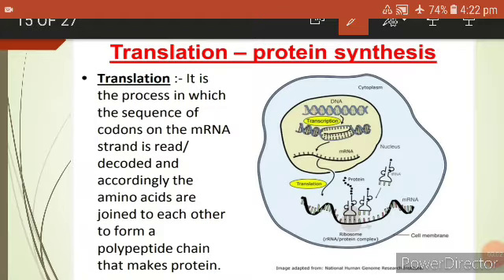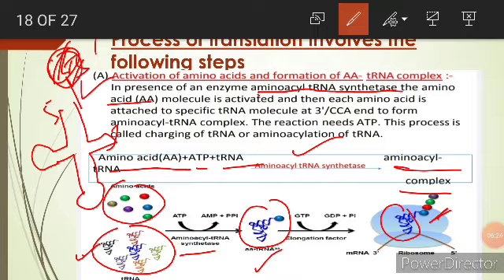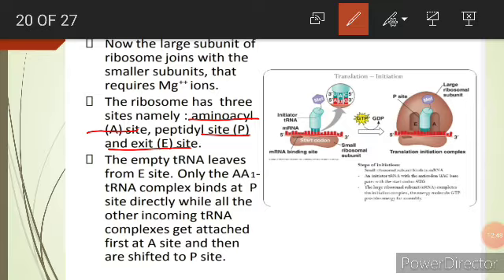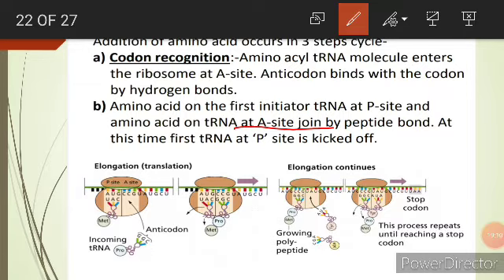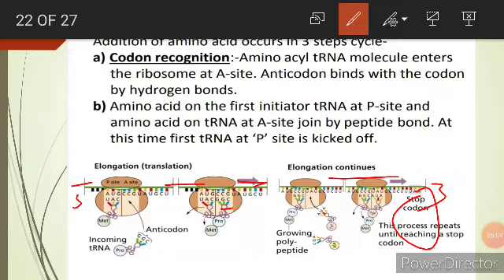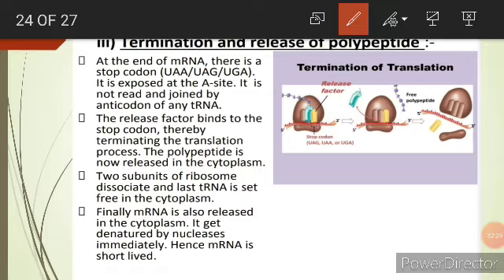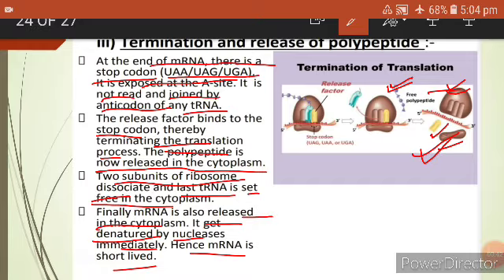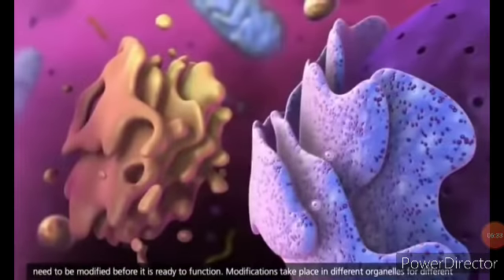Central Dogma | Protein Synthesis -Translation| 12th Biology| By Mrs.Archana B Mishra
Central Dogma of
Protein Synthesis-
Translation
std 12th
Biology
Archana Mishra
Arnav Mishra
AB Mishra